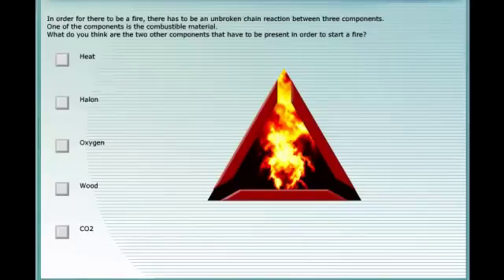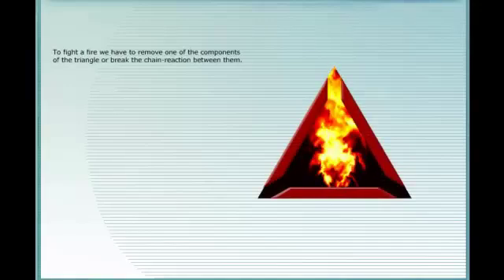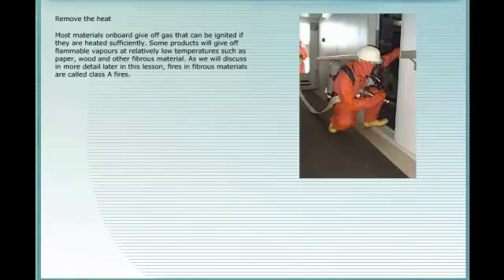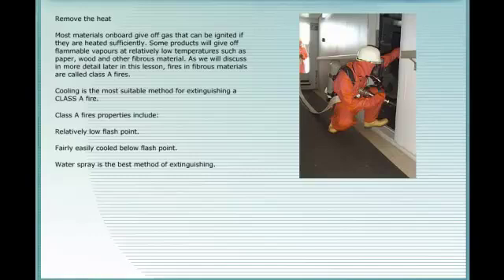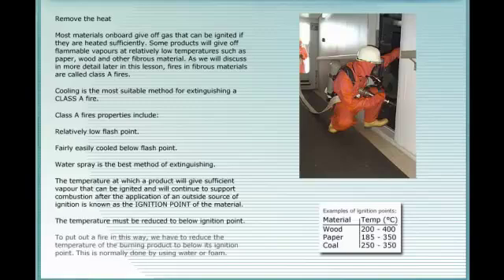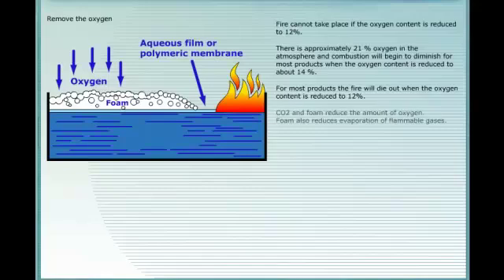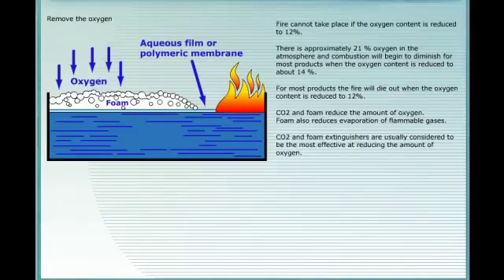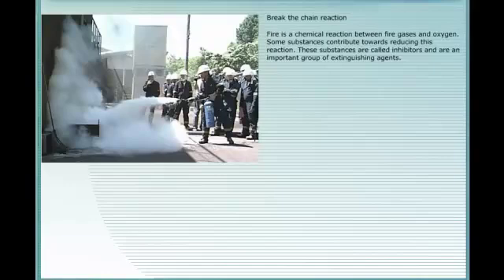Elements of Fire and Explosion - Fire Triangle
Elements of Fire and Explosion.This video will familiarize you with:

The Components of the fire triangle
How to break the chain-reaction between the components in the Fire triangle
To fight the fire